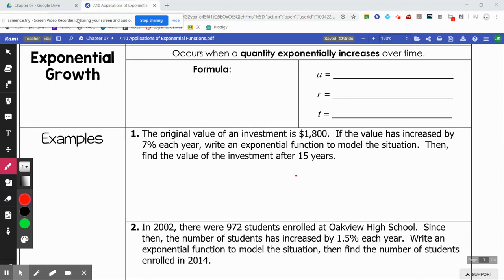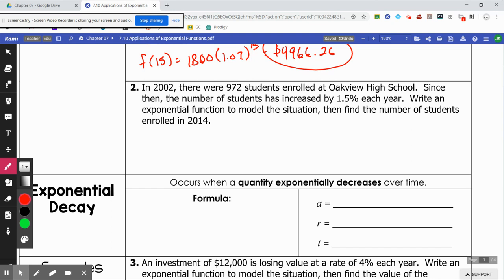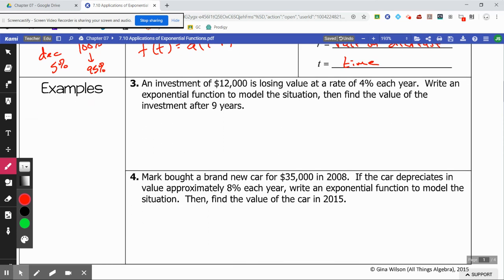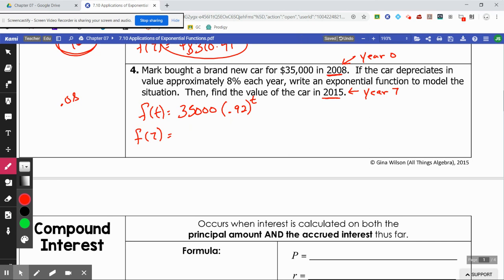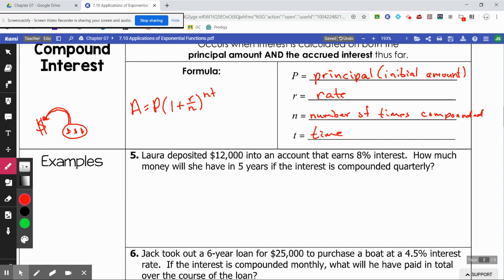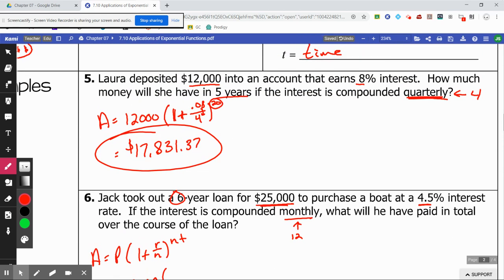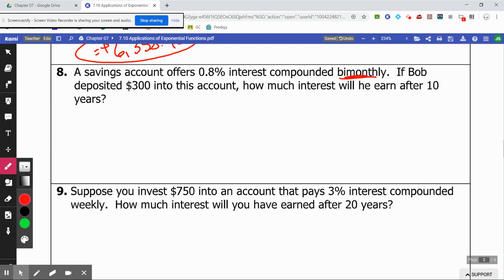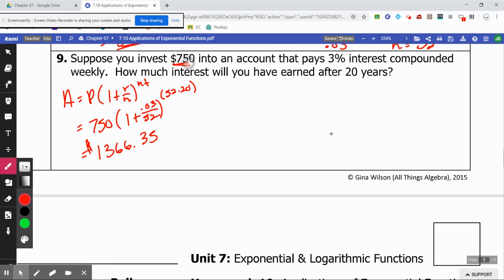7 10 Applications of Exponential Functions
Concise Summary of Exponential Functions and Logarithms
Exponential functions and logarithms are powerful mathematical tools applied in various real-world scenarios. Exponential growth is governed by the formula F of T = a * (1 + r)^T where 'a' represents the initial amount, 'r' is the growth rate, and 'T' signifies time. For instance, if an investment starts at $18,000 and grows by 7% annually, the function is F of T = 18,000 * (1.07)^T. Calculating the value after 15 years yields $49,626.

Similarly, the concept extends to exponential decay, where a quantity decreases over time. Notably, if an investment starts at $12,000 and decreases by 4% annually, the function is F of T = 12,000 * (0.96)^T. After 9 years, the value dwindles to $8,310.

Furthermore, compound interest involves earning interest on both the principal and accrued interest. The formula A = P * (1 + r/n)^(nt) signifies the amount accumulated, where 'P' is the principal amount, 'r' is the interest rate, 'n' is the number of compounding periods per year, and 't' is the time. For a $122,000 investment earning 8% compounded quarterly for 5 years, the wealth grows to $178,317.

Lastly, understanding loan scenarios is crucial. For a $25,000 loan at 4.5% interest for 6 years compounded monthly, the total paid amounts to $32,732.58. Similarly, a savings account with 8% interest compounded semiannually can yield $324.83 in interest after 10 years for a $300 deposit.

In conclusion, exponential functions and logarithms play pivotal roles in financial calculations, investments, and growth predictions, making them essential concepts in mathematics and everyday life.